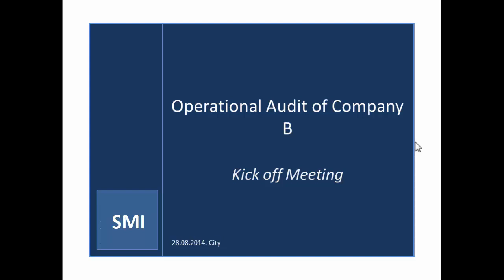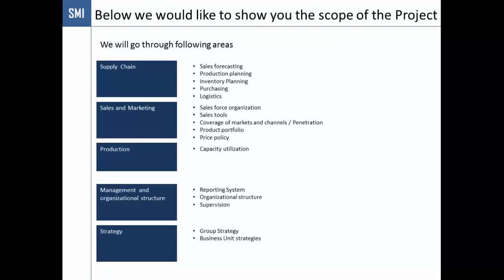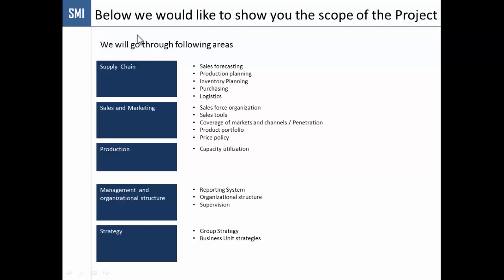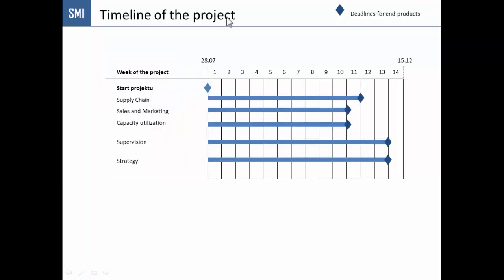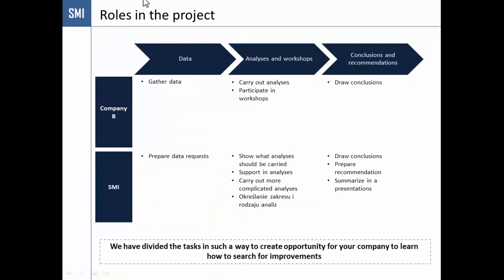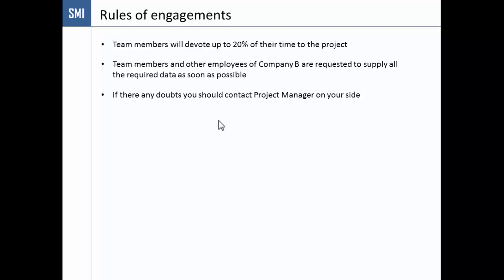Management Consulting Presentation – Kickoff presentation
Today I will show you an example of kickoff presentation. This is a part of my on-line course. To claim your discount use the following In this course you can find power point templates of presentation along with plenty practical tips how to create a presentation fast and efficiently
Check also my other movies devoted to the sales and marketing:
1. How to create a great presentation